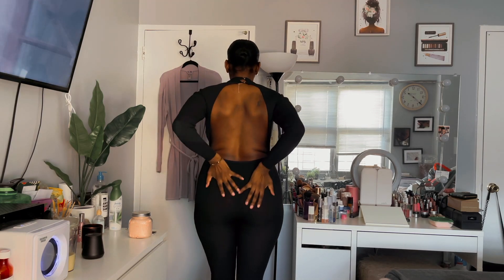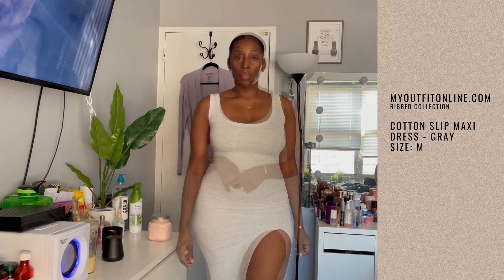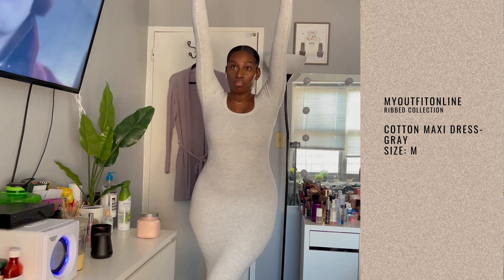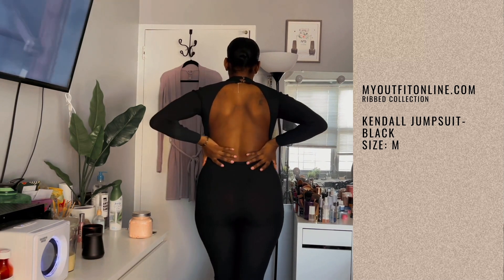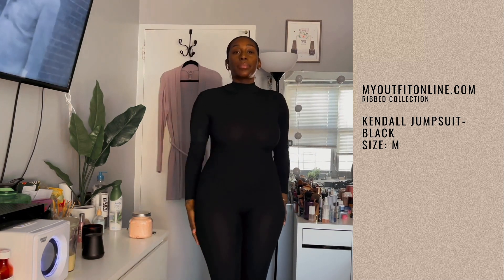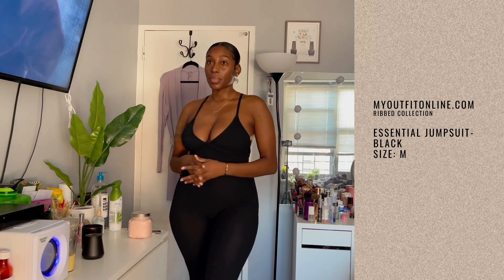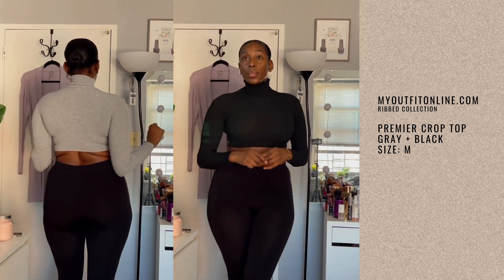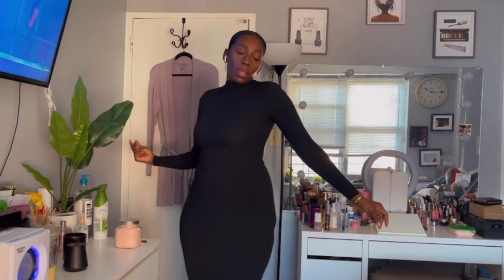MY OUTFIT ONLINE mini try-on haul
My first time ordering from My Outfit Online. All opinions are mine!.

Sidenote:
My IG is deactivated right now
Website relaunch Feb. 2022!!

Chapters:
0:00 Intro
0:26 Cotton Slip Maxi Dress
1:12 Cotton Maxi Dress - Gray
2:01 Cotton Maxi Dress - Black
2:16 Kendall Jumpsuit - Black
3:07 Kendall Maxi Dress - Black
4:21 Essential Jumpsuit - Black
4:56 Premier Crop Top - Black + Gray
5:25 New standard Jumpsuit - Black
5:48 Outro